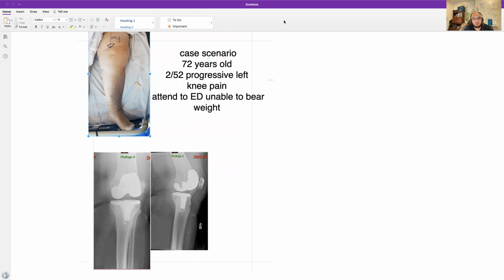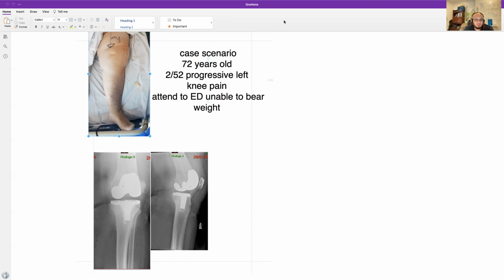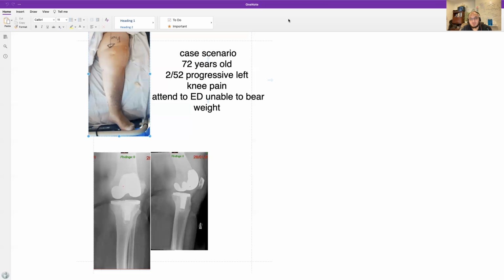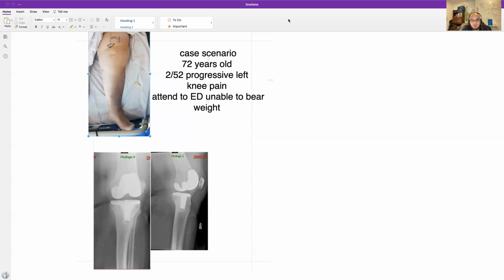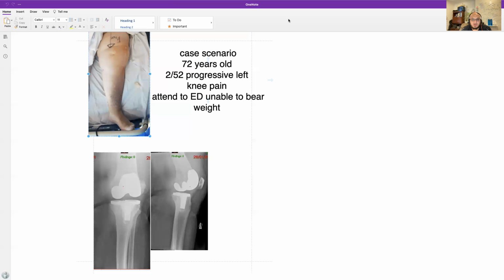peri-prosthetic TKR infection for FRCS